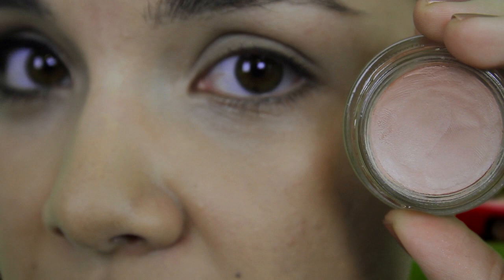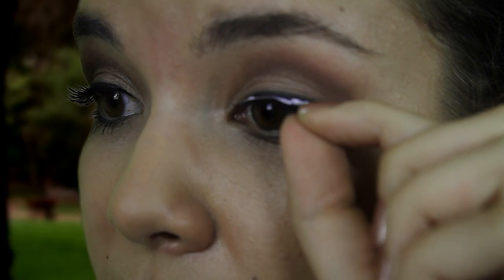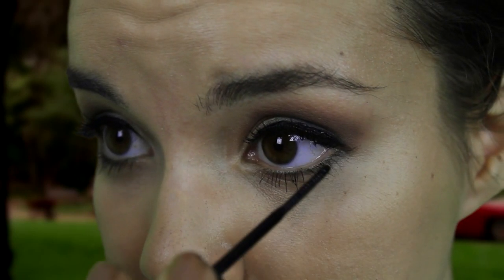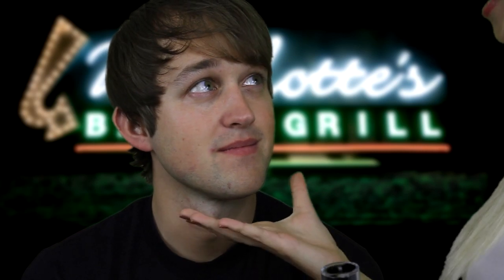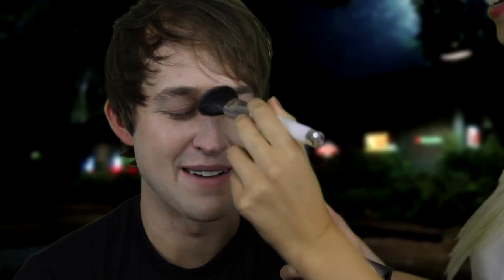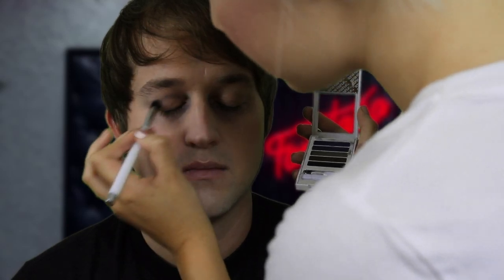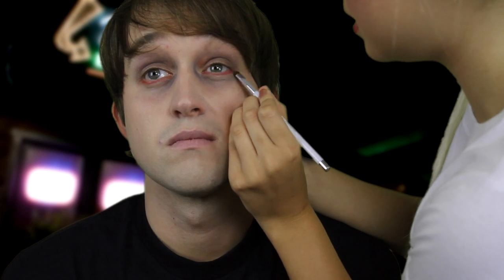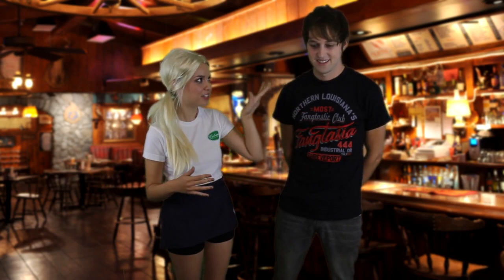True Blood Make-up Tutorial: Sookie + Eric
Makeup I used:

SOOKIE STACKHOUSE:
-Chanel Vitalumiere Aqua in B20 (applied prior to filming)
-MAC Paint Pot in Nubile
-MAC eyeshadow in Era
-MAC eyeshadow in Haux
-Sonia Kashuk Eyeliner Palette
-Ardell 135 Black false lashes
-Benefit They're Real! Mascara
-Majolica Majorca Lash Expander Frame Plus
-Maybelline Fit Me Blush in Medium Pink
-Revlon Just Bitten Lip Stain in Passion
-Covergirl Wetslicks Fruit Spritzer lipgloss in Watermelon Splash

ERIC NORTHMAN:
-Revlon Colorstay Foundation for Normal/Dry Skin in Ivory
-Maybelline Fit Me Powder in Porcelain
-Sonia Kashuk Lip Pencil in Rosewood

Tools used:
-Sephora eyeshadow brush
-Sigma ss219 crease brush
-Sigma angled eyeliner brush
-Sephora Professional Platinum Airbrush #55
-Sonia Kashuk brushes

(There's one for women too!)